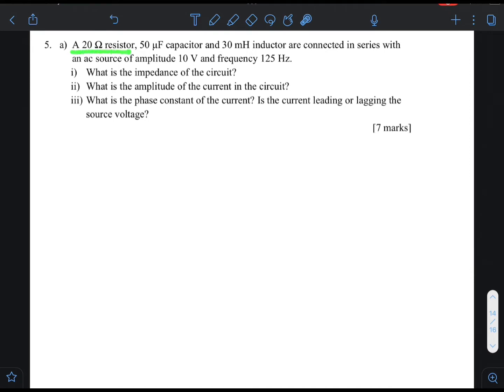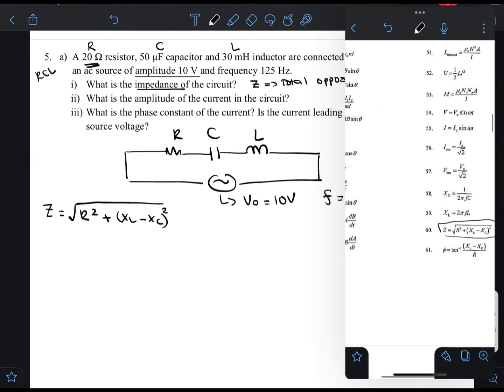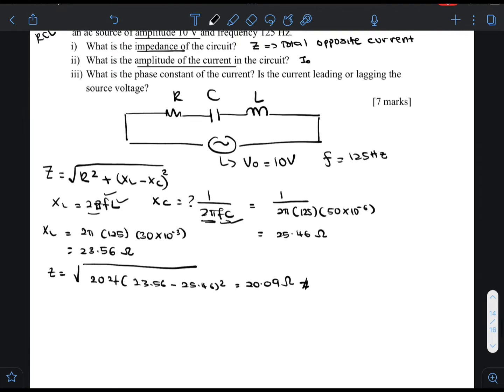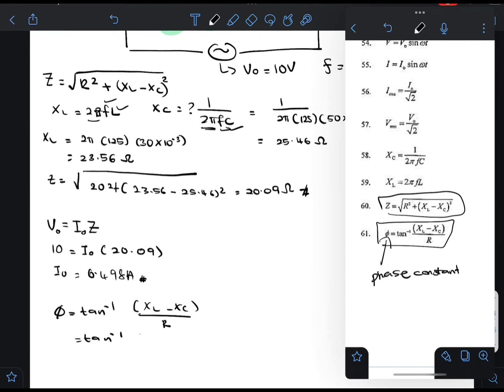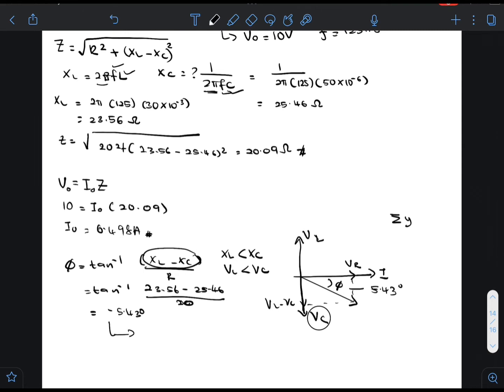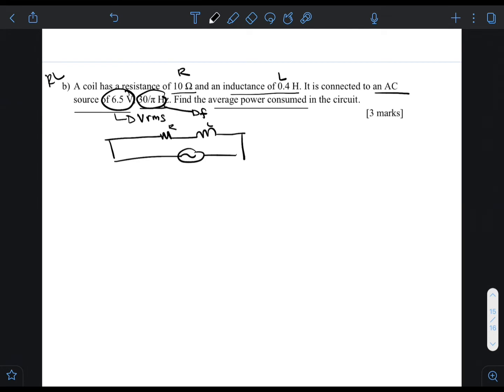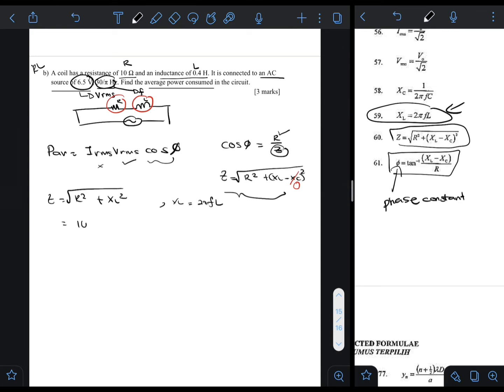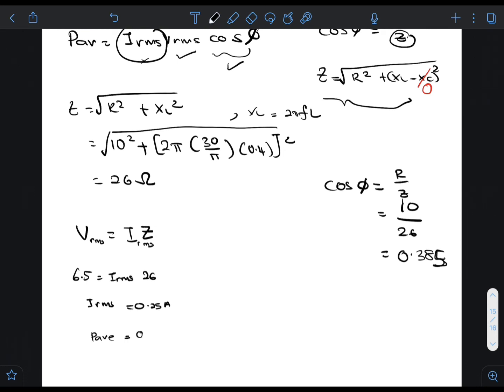QUESTION 5 PRE PSPM 2021/2022